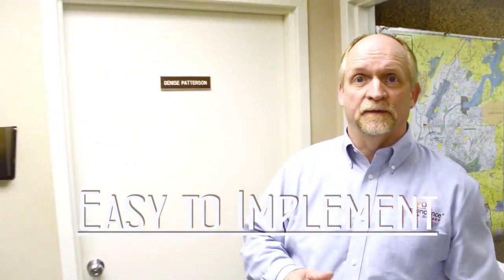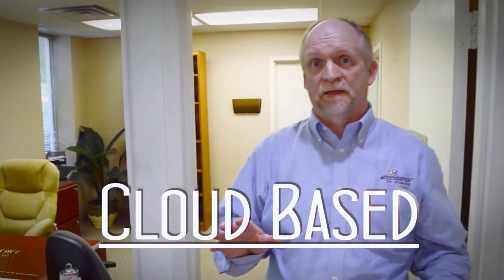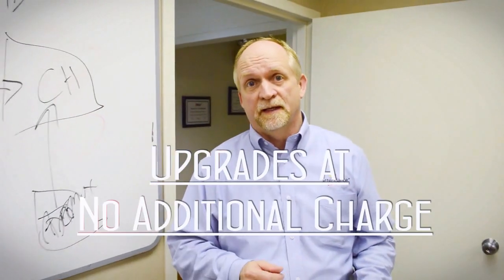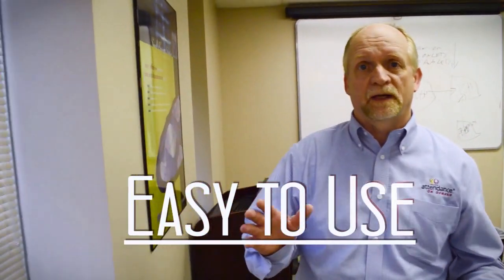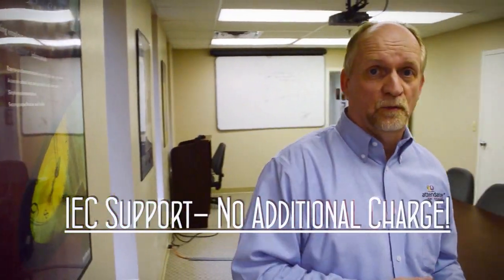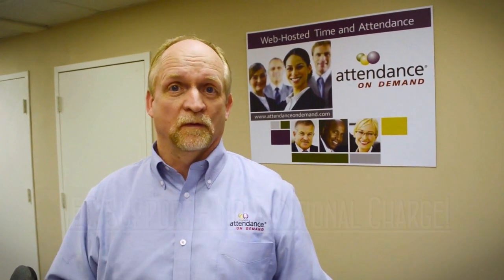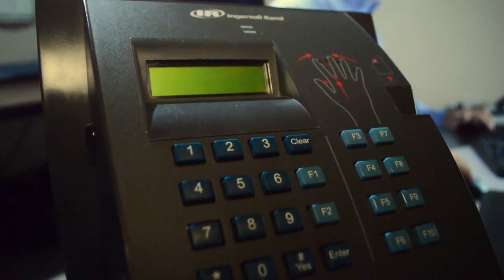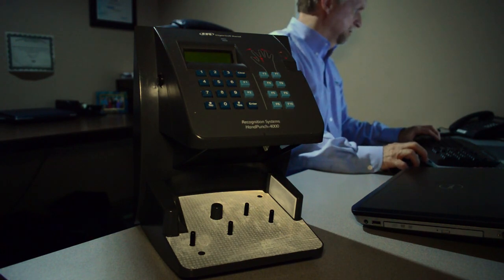IEC Overview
IEC Overview Featuring Attendance on Demand. Our greatest motivation is to make Human Resource tasks and lives easier!